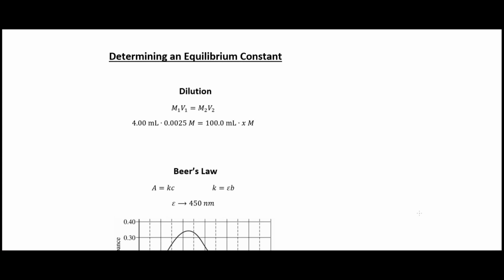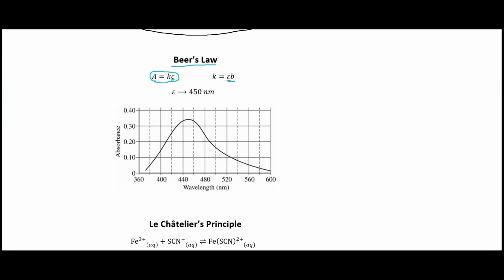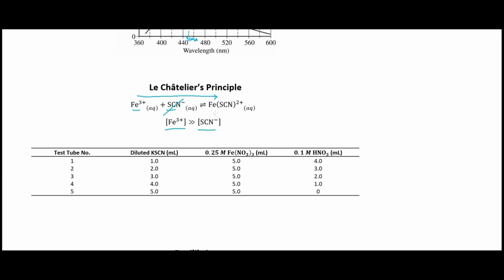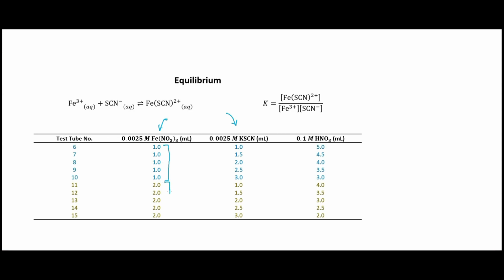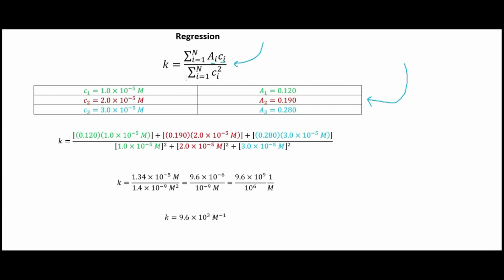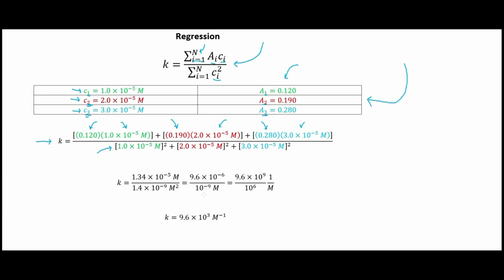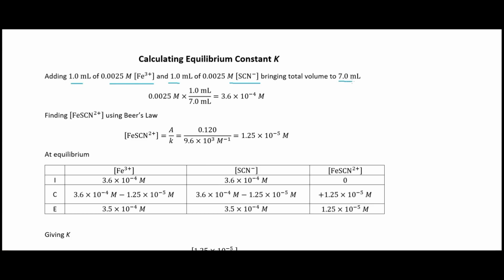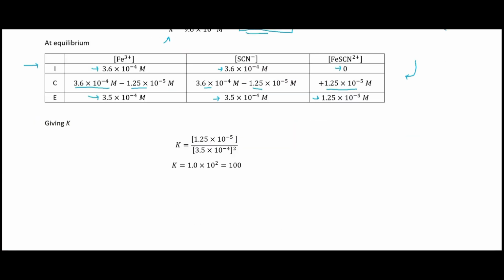Calculating Equilibrium Constant K Lab | General Chemistry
CHEM161L Lab 17

Other places you can find content from me:

Amazon - Author Profile

Incarnate: Existence
Incarnate: Essence
Incarnate: Schism